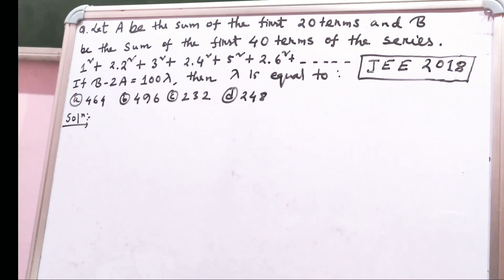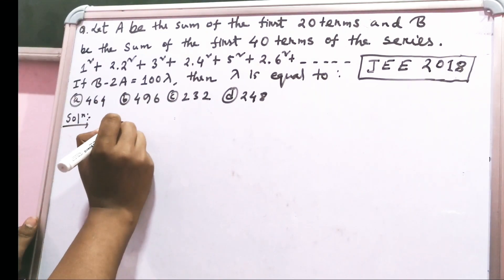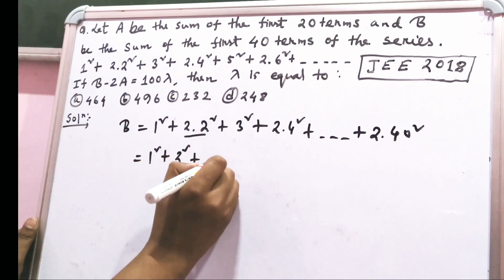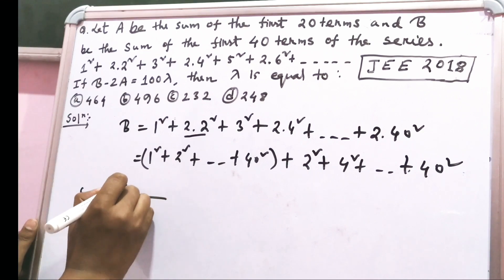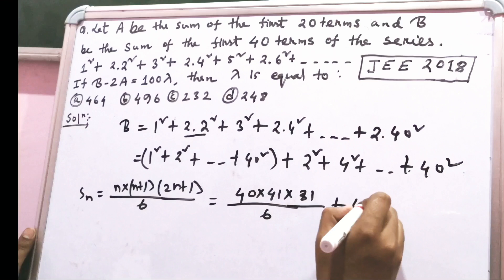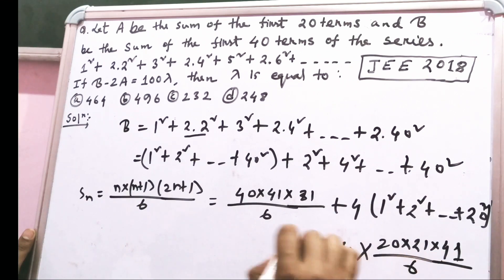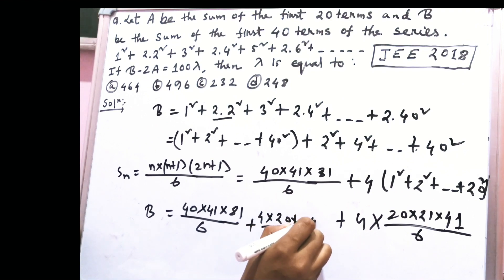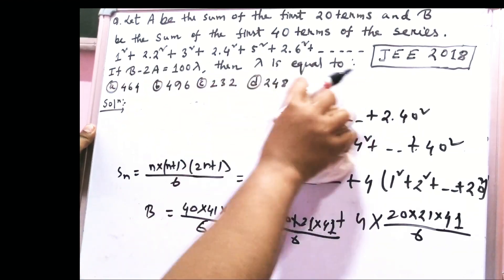Important Concept for ASSAM CEE Mathematics (JEE-Main 2018paper solution) sequence and series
solution of IIT JEE 2018 mathematics
we will upload more important videos for JEE candidates.